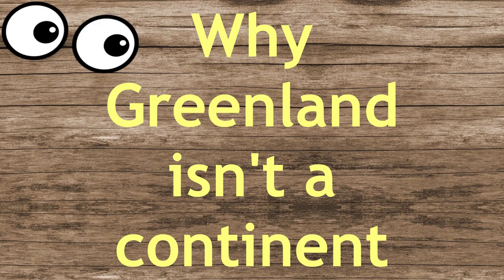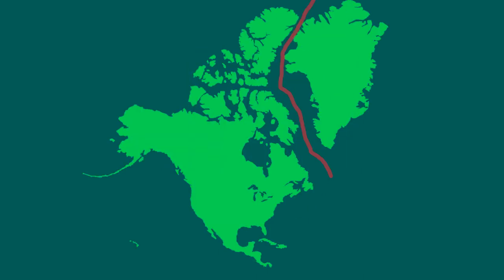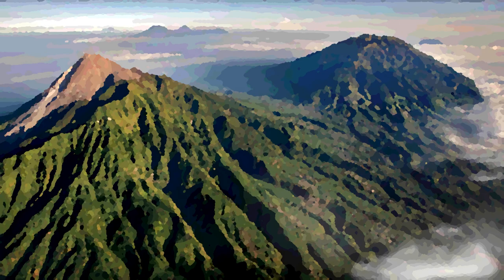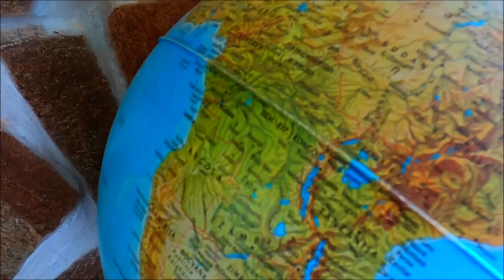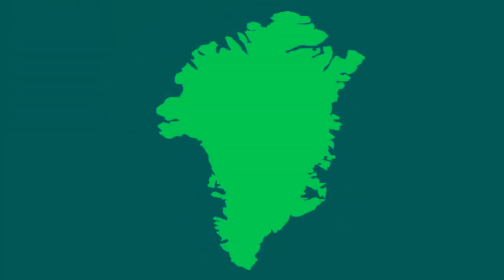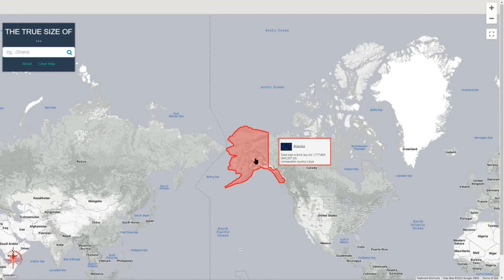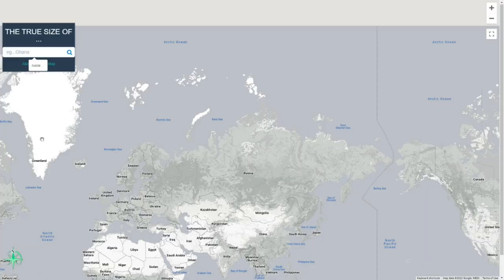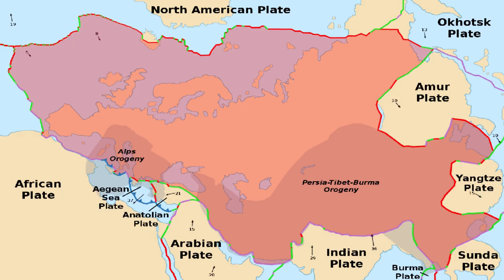Why Greenland isn't a continent